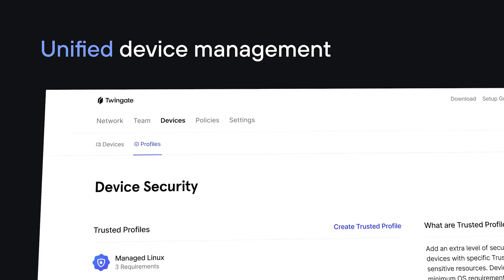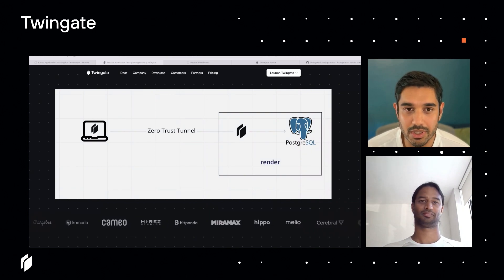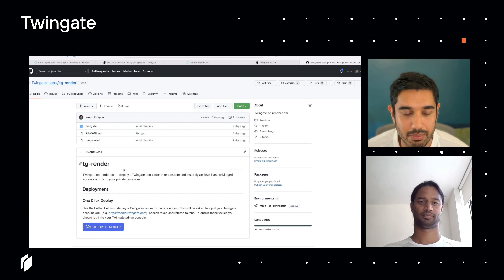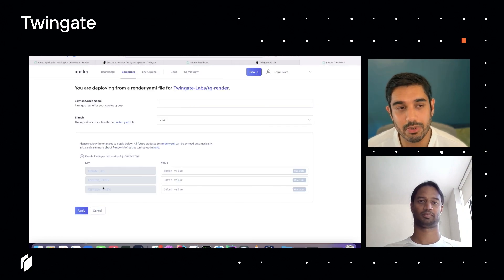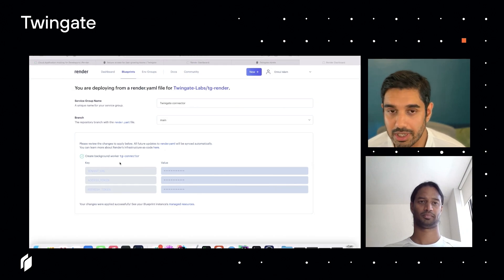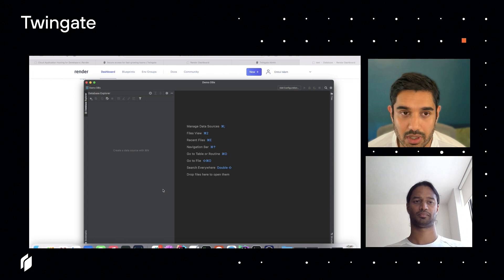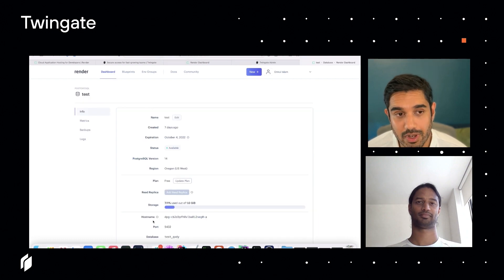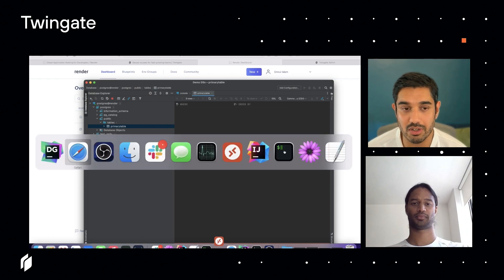How does Twingate work with Render.com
How does Twingate work with Render? Do you have any questions on how to use Twingate? Join us live every Tuesday and ask questions in the live chat!

This is one of few videos before we start live recording in August 2022. If you have any questions please ask them in the comments below and we will answer them in future episodes!